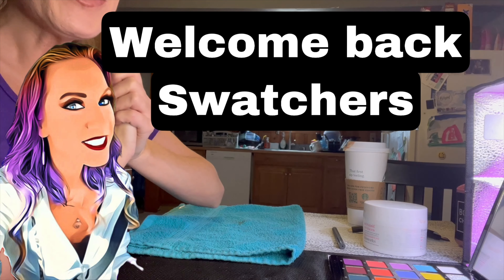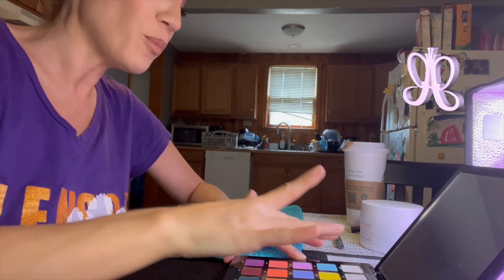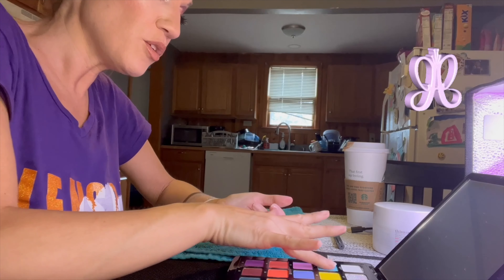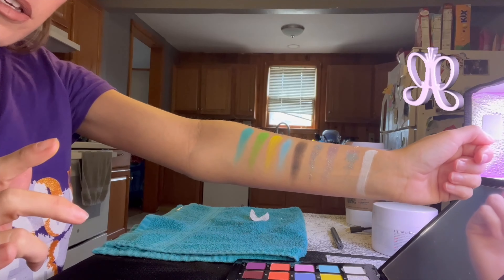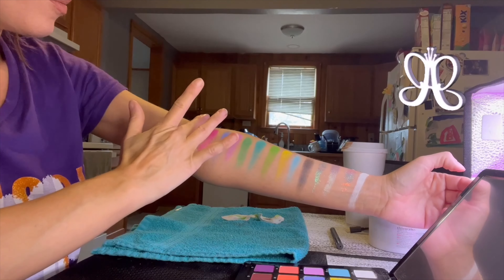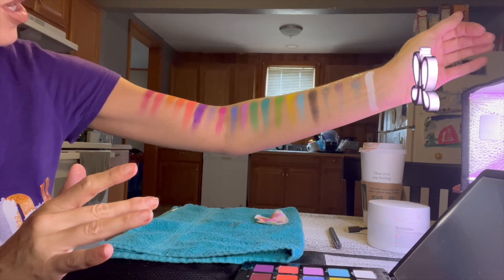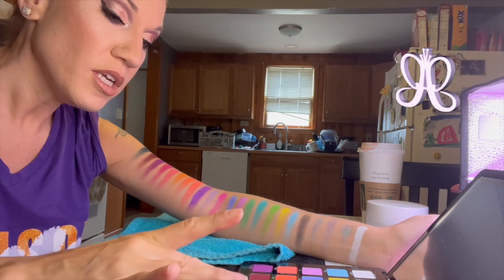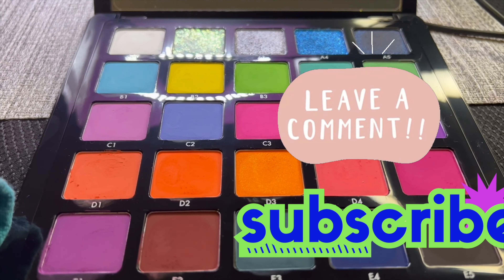*New* Norvina Vol 6 Palette Swatches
Hey Swatchers💋,  Norvina Vol 6 arrived today and I have swatches for you! This palette is $60 and came with their eye primer. I am wondering if there are any repeat colors in this palette... whhhat are your thoughts?↓
Any questions? Want to see specific palette swatches? Comment ↓
My favorite style VIP worn in this video:
Favorite Foundation: Lancome Teint Ultra wear (420N) & (260N)
Ouai Scalp & Body Scrub
Greens Superfood (Teami Blends) MOMENT20
The Collagen I use
My Subscription Boxes:
Boxycharm

My FAVORITE products:
Jaclyn Hill X Morphe Eye Master Brush Collection:
Cut Crease Stamp
Lancome Foundation:

Equipment Used